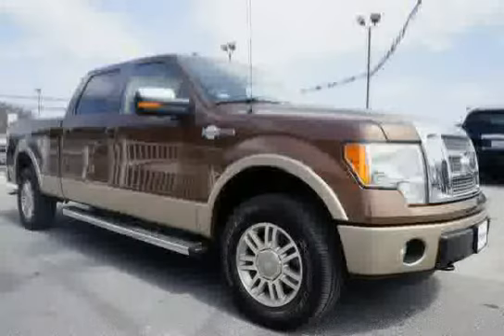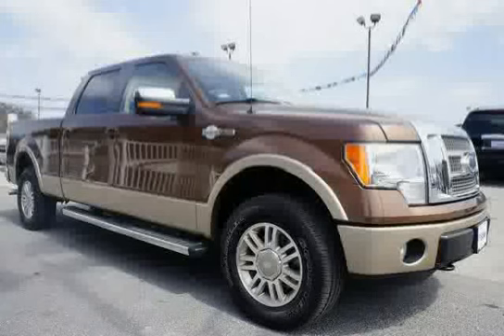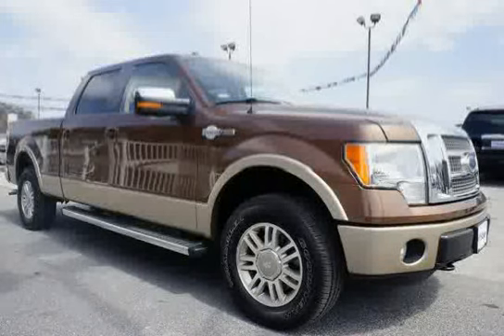used Ford F-150 Baltimore MD 2011 located in Maryland at LS Chevrolet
This used Ford F-150 Baltimore 2011 is located in Maryland and is offered by LS Chevrolet and can be compared to any used Ford F-150 MD: